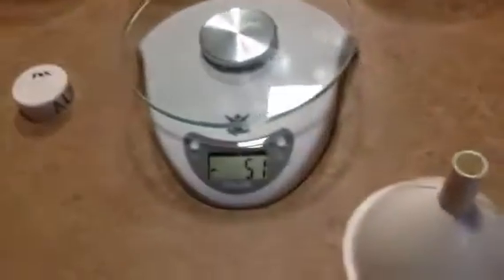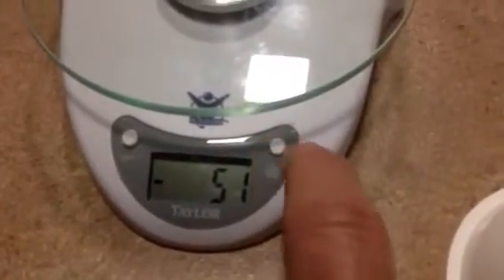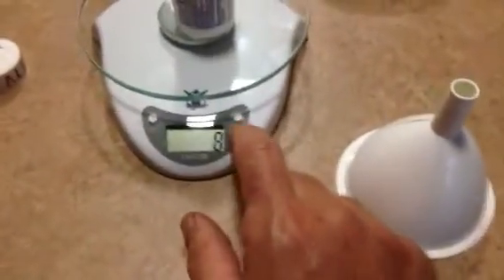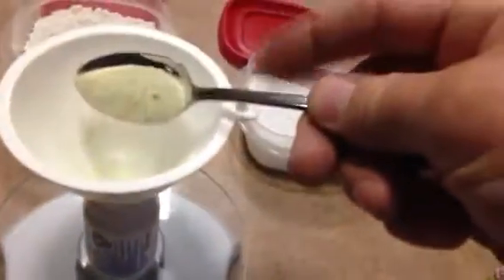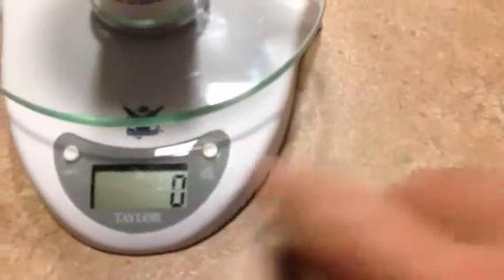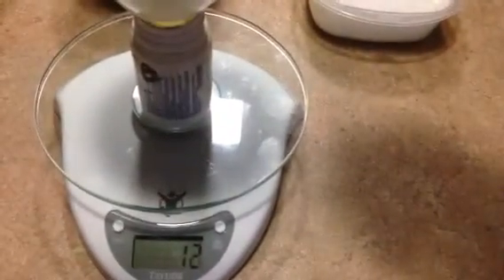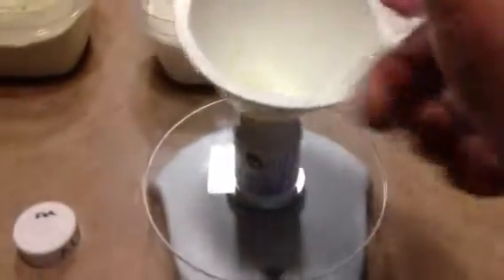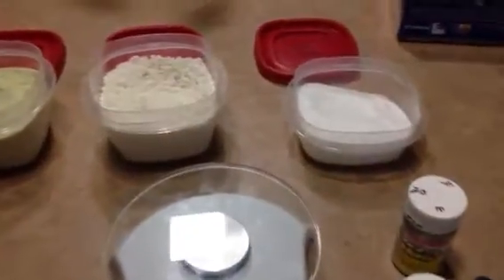Masterblend Fertilizer for Tomatoes, Nutrient Solution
Greetings.  Here I show how to mix up MASTERBLEND TOMATO formula for hydroponics fed solution.  Currently I am using low ph rain water in a five gallon bucket to the fertilizer components mentioned in the video.  Pill bottles in this vid but I have used envelopes as well to hold the dry ingredients until mixing.  Piece of cake.  Cheers and good luck if you decide to do Dutch bucket hydroponic tomatoes.  Bobby over at mhpgardner channel has a lot of the details.  I ordered Master Blend tomato Fertilizer at Morgan County Seeds in Missouri.  A local feed and seed store had the Calcium Nitrate and the Epsom Salt.  Walmart has Epsom salt for half the feed store price.  A word to the wise.  BD